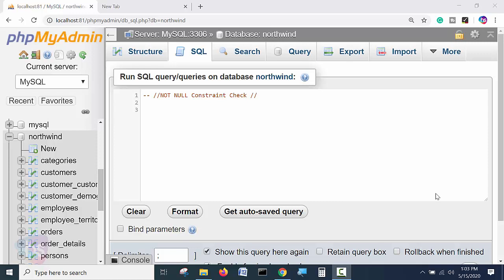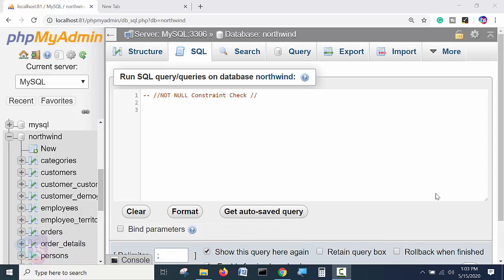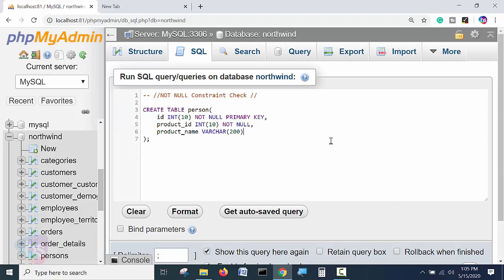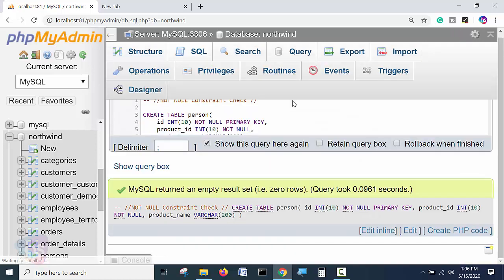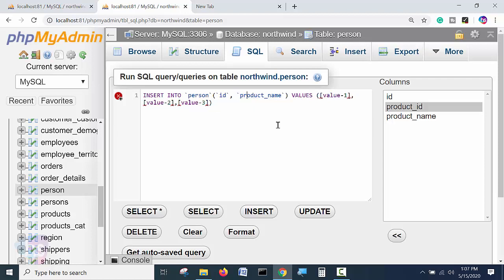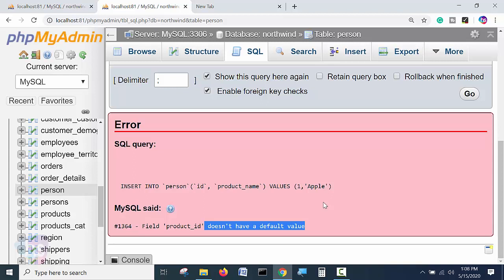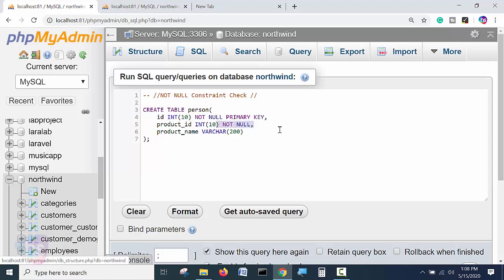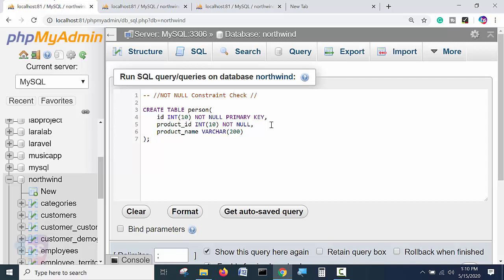NOT NULL Constraint in SQL | SQL Tutorial | Sekharmetla | Harisystems